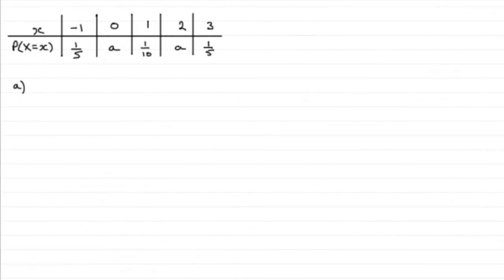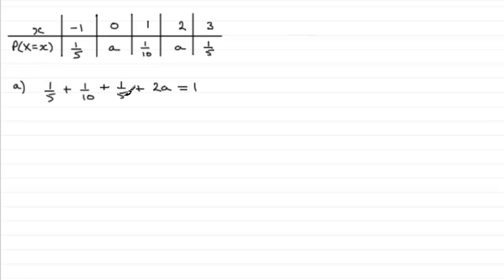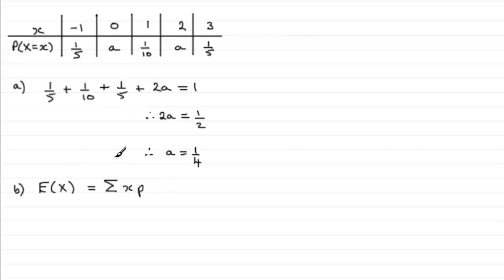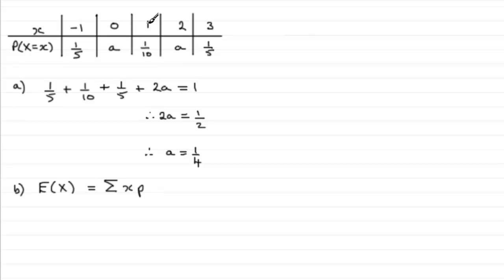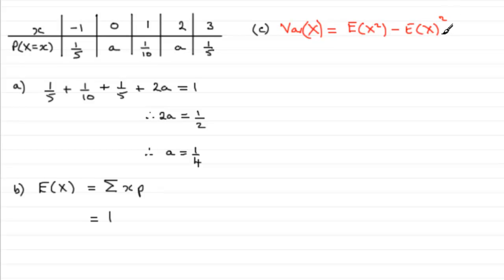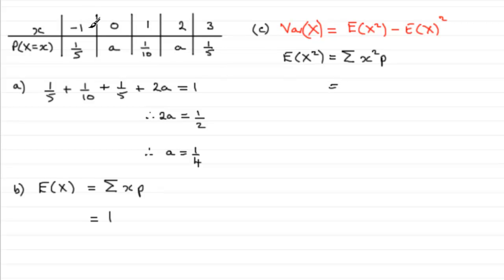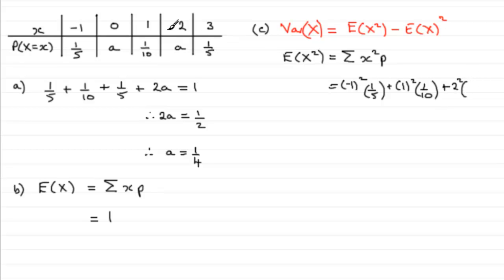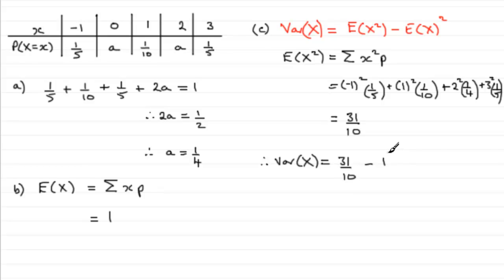A-Level Edexcel Statistics S1 June 2010 Q3a,b,c : ExamSolutions